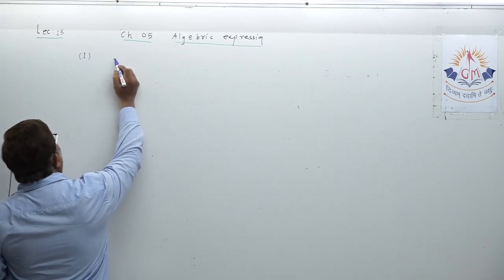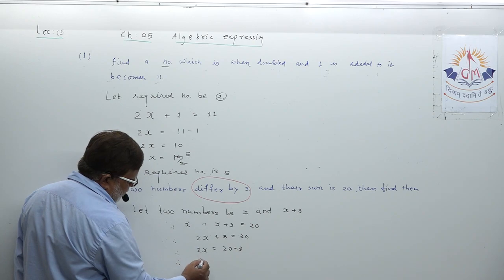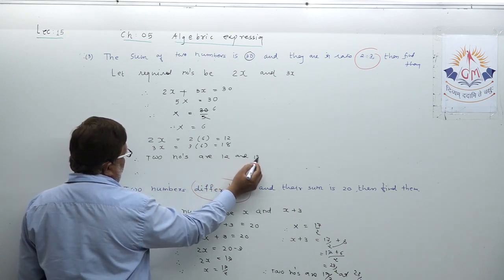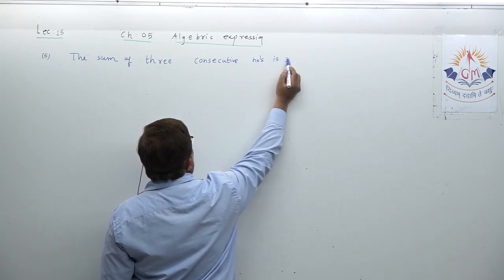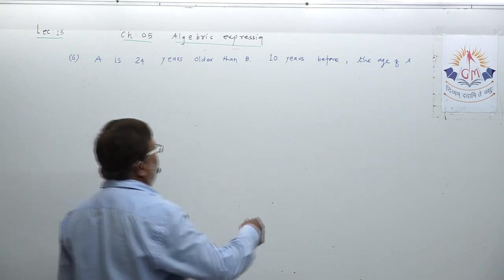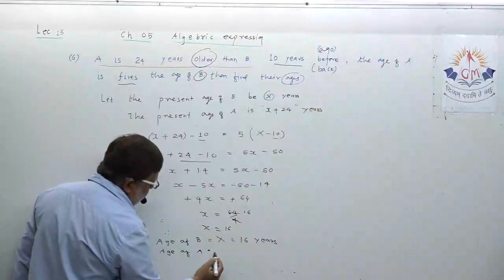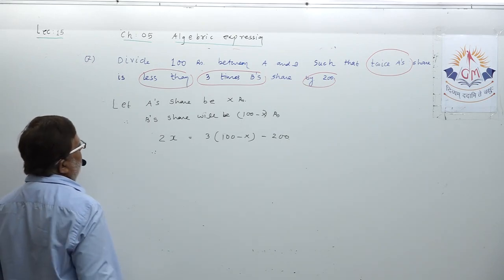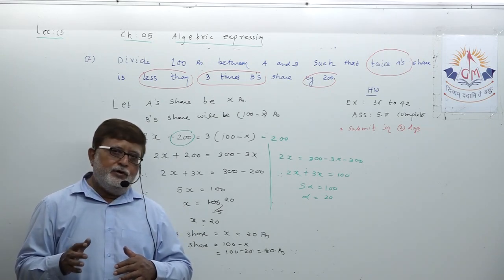STD 8 CH 5 LEC 15